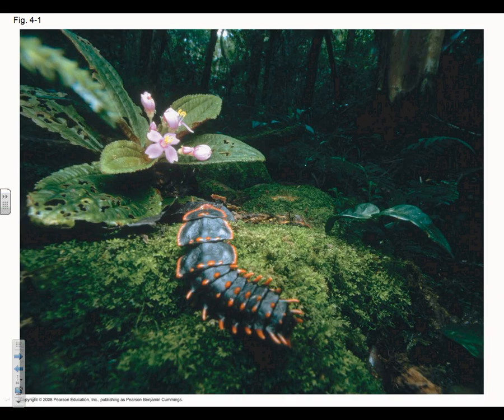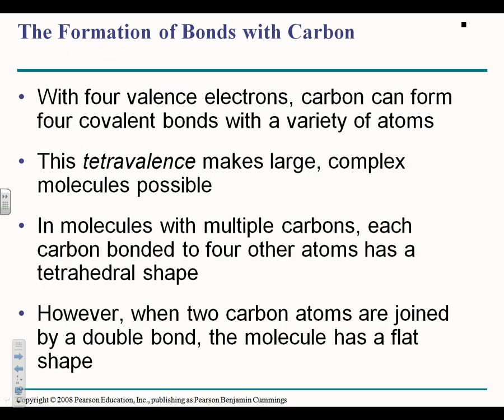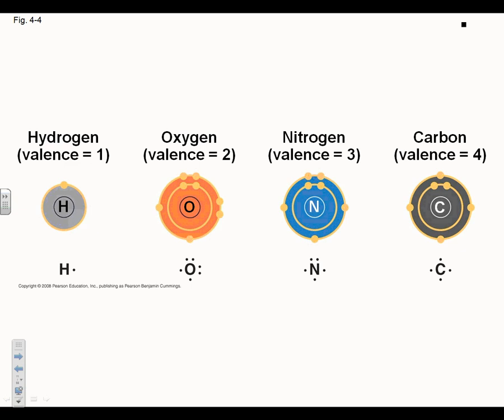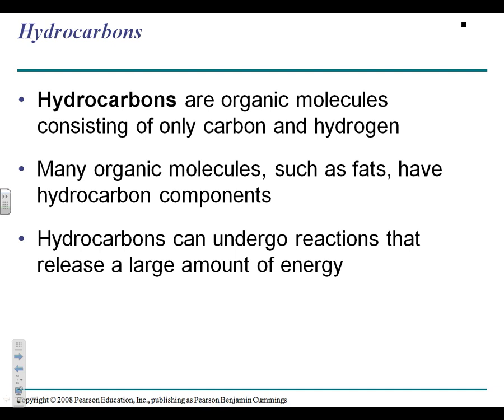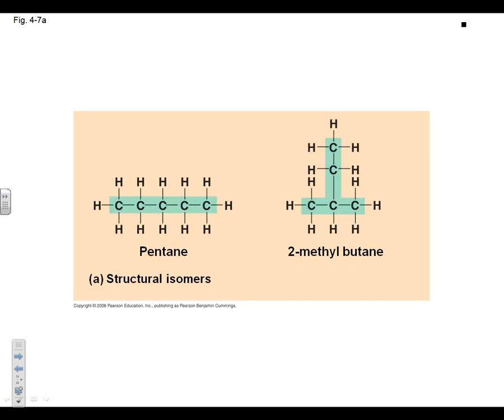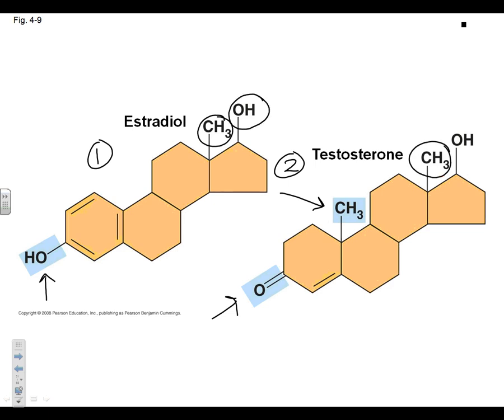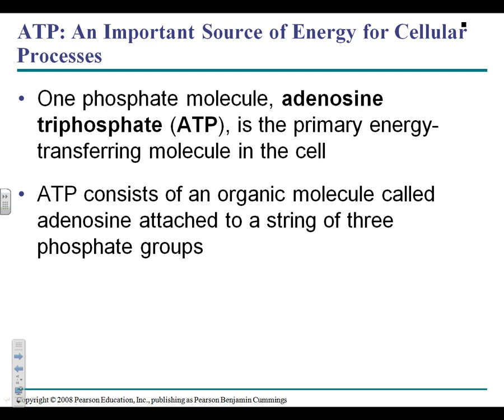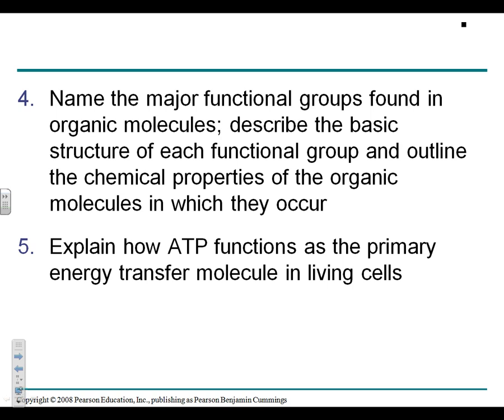Chapter 4 Carbon and the Molecular Diversity of Life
AP Biology Lecture Series Chapter 4